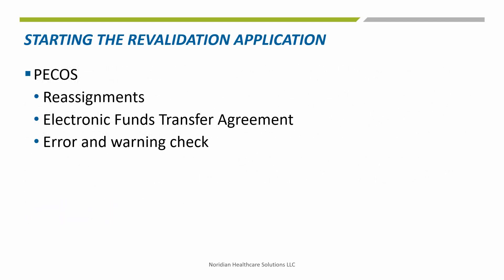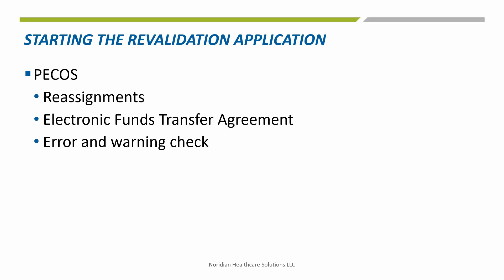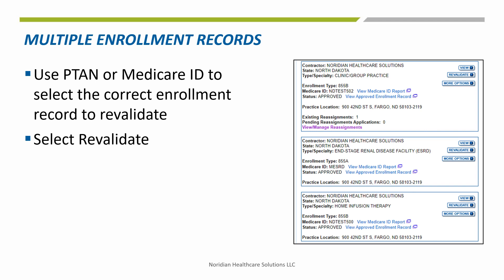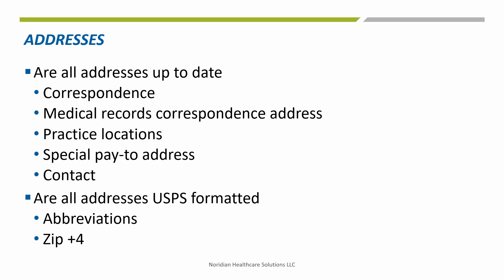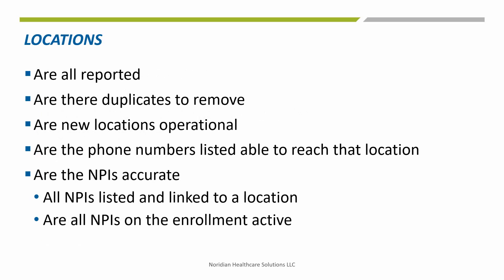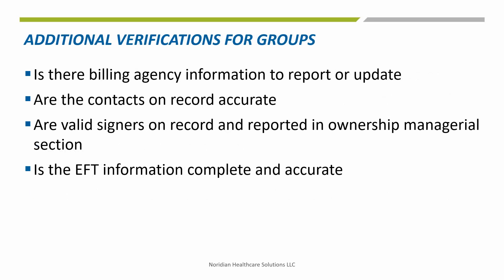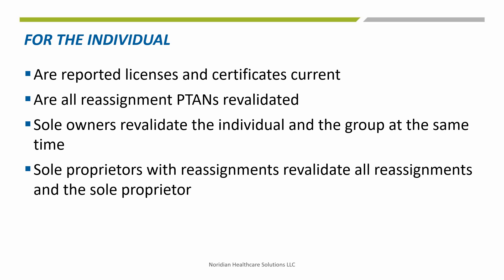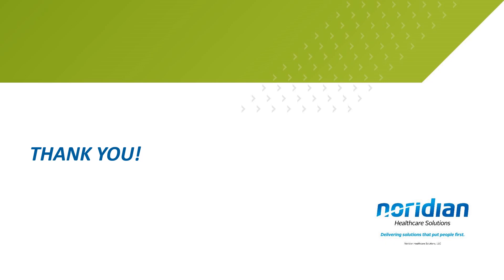Enrollment: Quick and Easy Enrollment Revalidations with PECOS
This tutorial guides how to complete a provider enrollment revalidation quickly using PECOS.